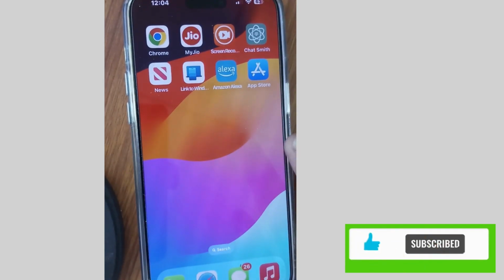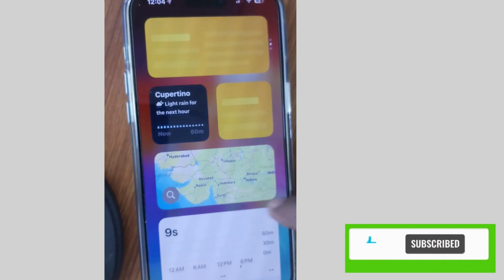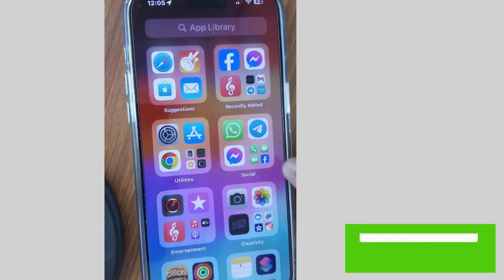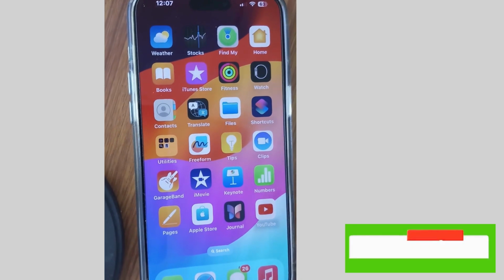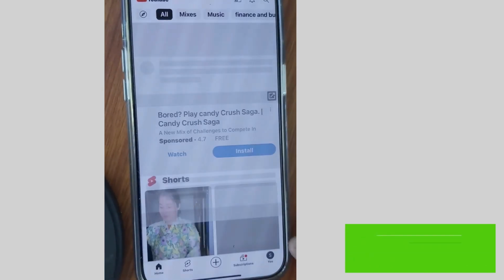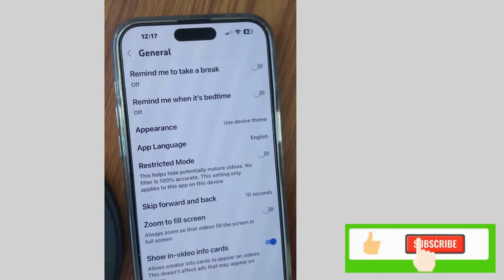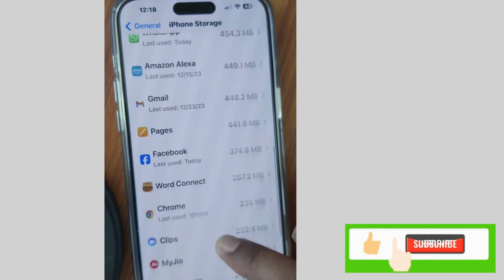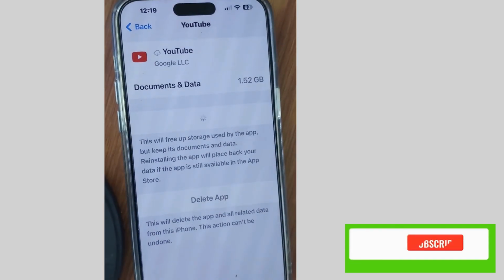YouTube Comments Not Loading on iPhone – Easy Fix!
Why YouTube Comments Are Not Showing on iPhone (Solved!). If YouTube comments are not showing on your iPhone, this video will help you fix the problem fast. Many users face this issue on iOS where YouTube comments are not loading, missing, or not appearing in the app.

In this tutorial, I’ll show you step-by-step solutions to fix YouTube comments not showing on iPhone, including app settings, iOS fixes, and simple troubleshooting methods that actually work.

This video covers:

YouTube comments not loading on iPhone

YouTube app comments missing iOS

Fix YouTube comments not appearing

iPhone YouTube comments problem solved